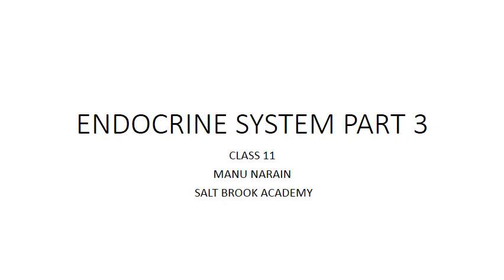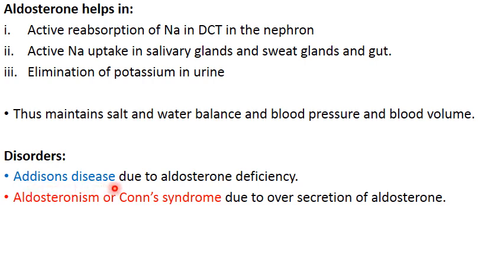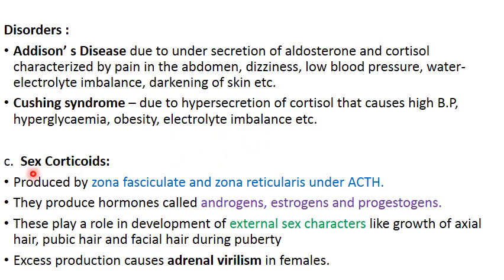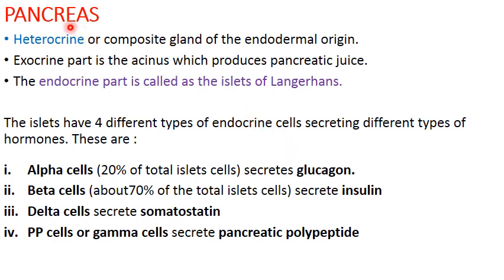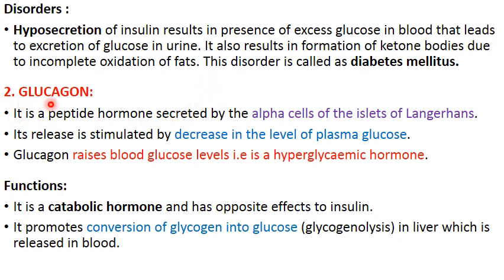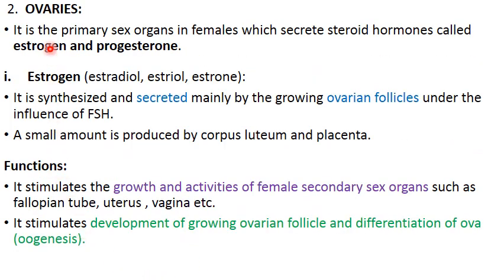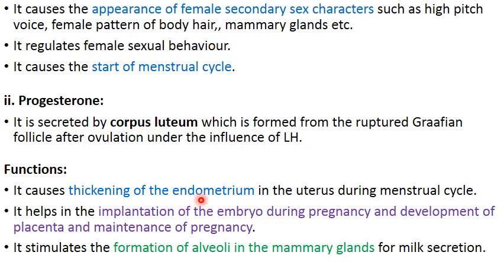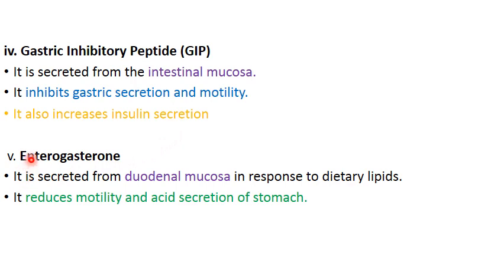ENDOCRINE SYSTEM PART 3